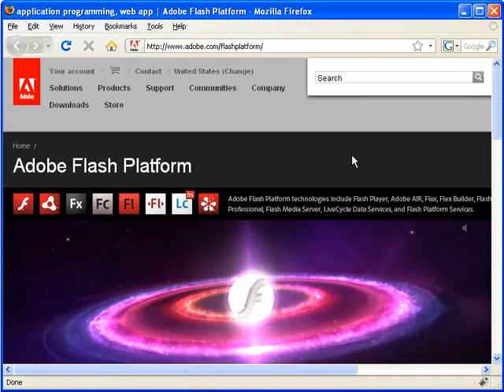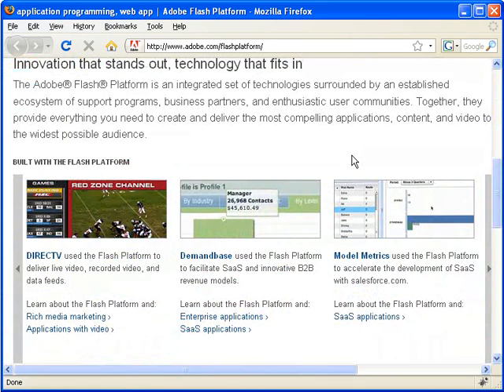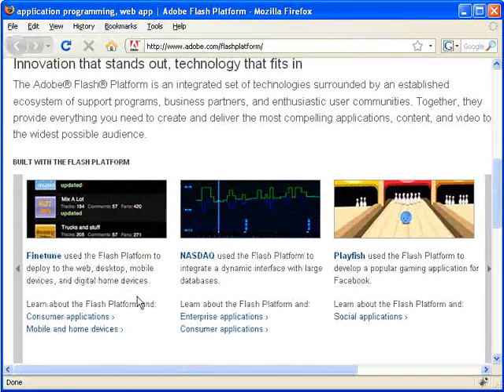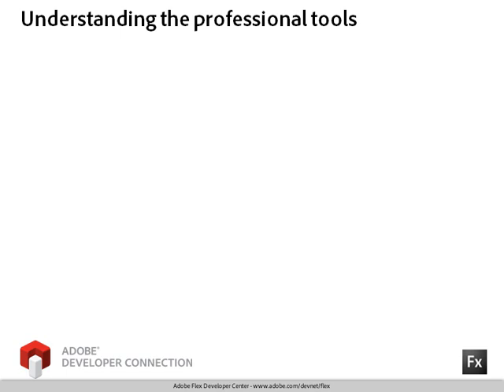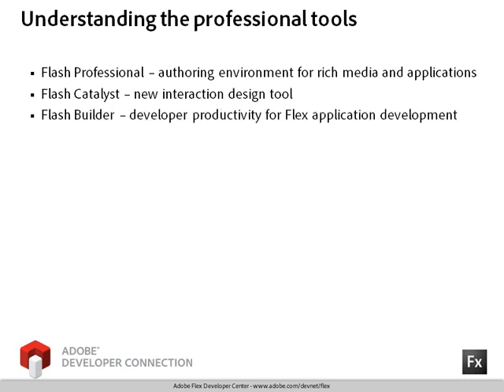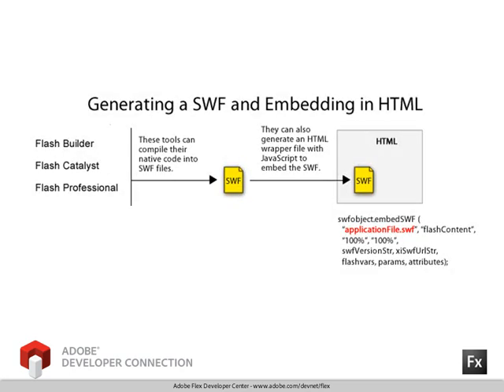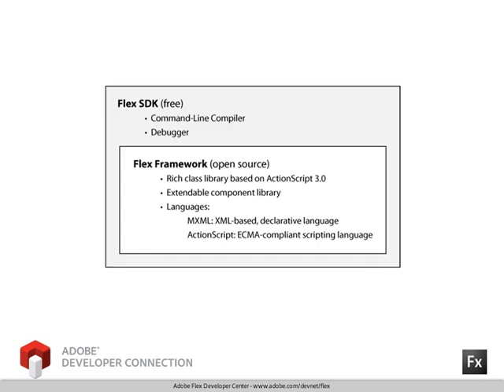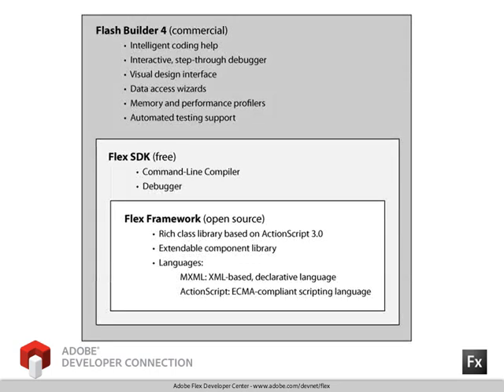Introducing Flex and the Adobe Flash Platform (Day 1 Lesson 1)